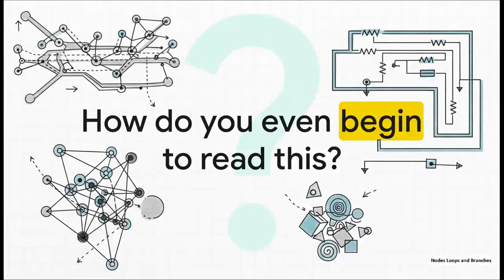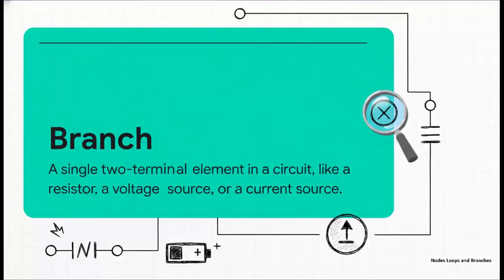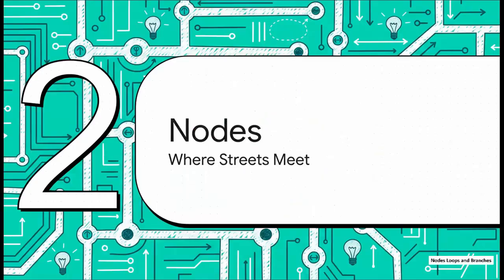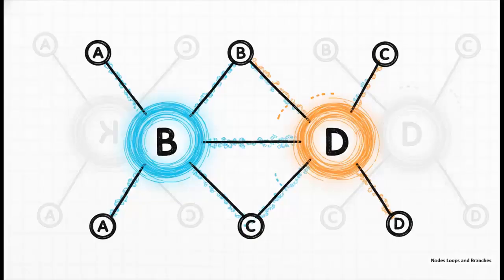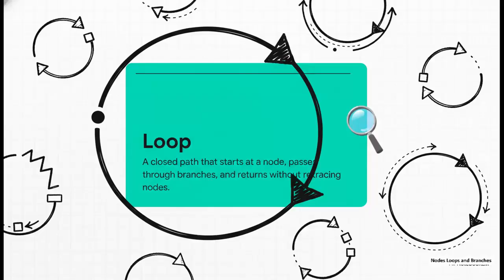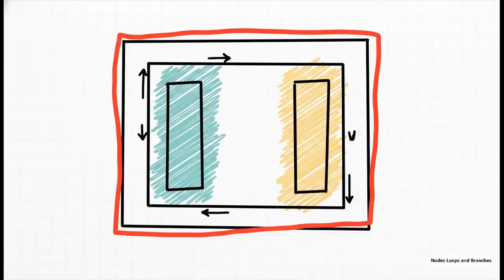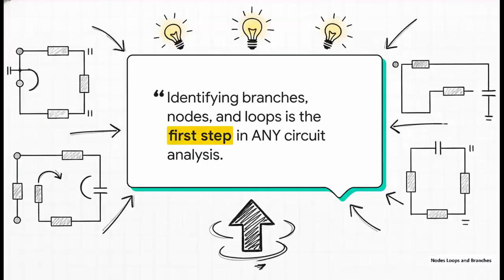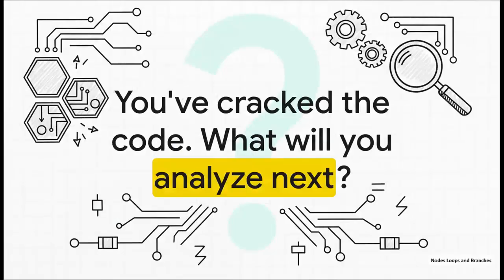Nodes Loops and Branches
Nodes, loops, and branches are the three basic concepts of electrical circuits and networks that help explain how electric current flows within them. Understanding these fundamental terms is essential when analyzing more complex networks using various circuit analysis theorems.